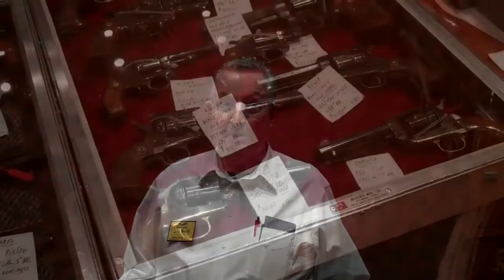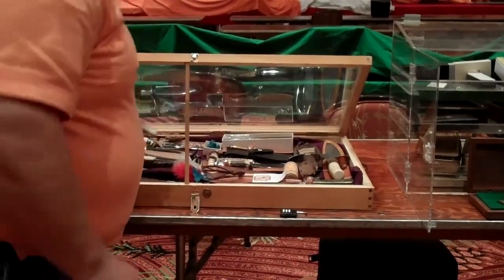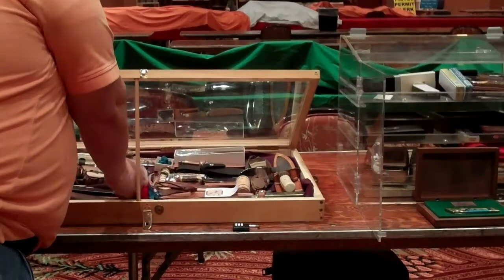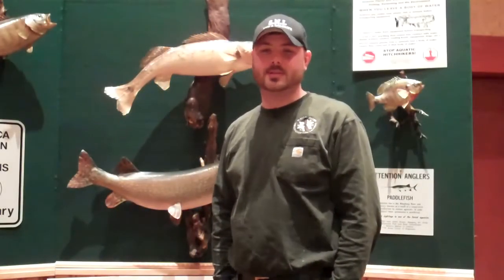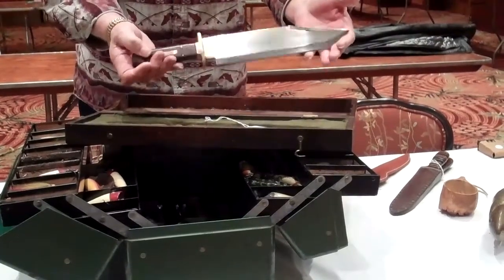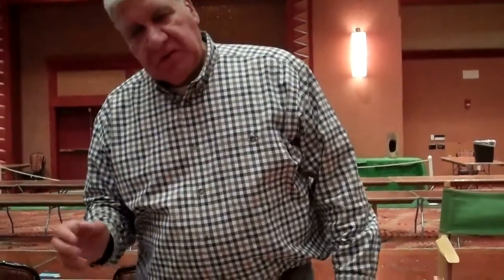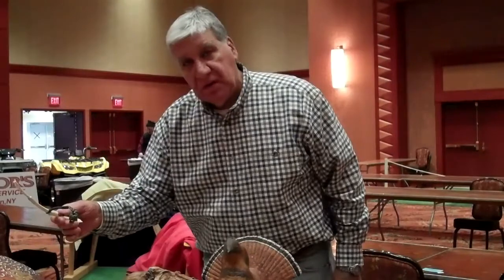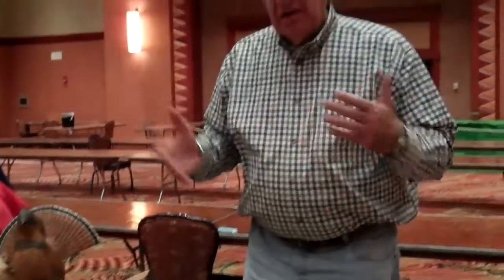Sportsman's Show 2011 - Seneca Allegany Casino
The Sportsman's Show will take place on 2/19/11 and 2/20/11 from 9am to 4pm at the Seneca Allegany Casino.